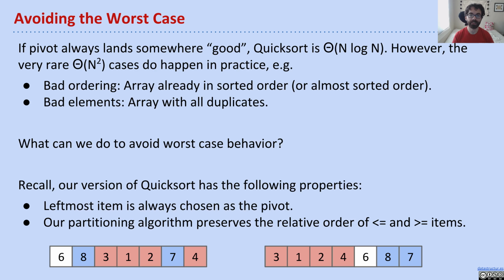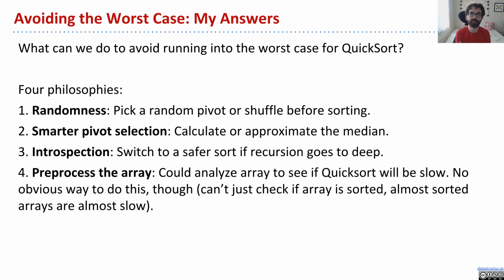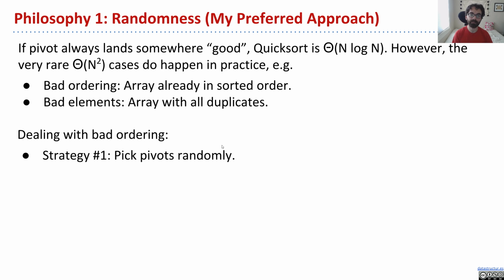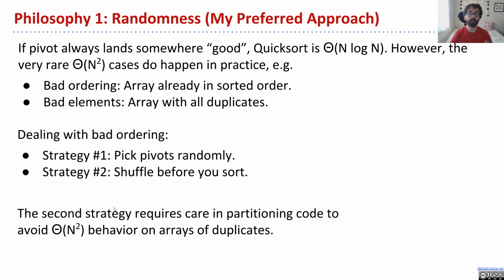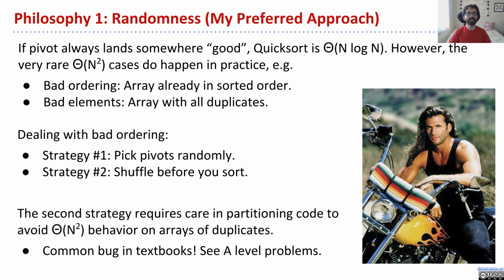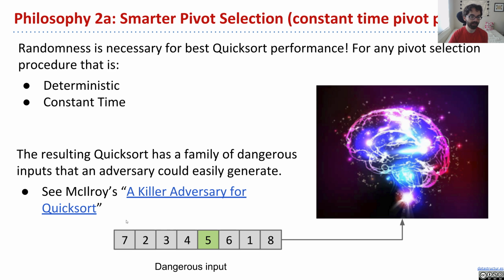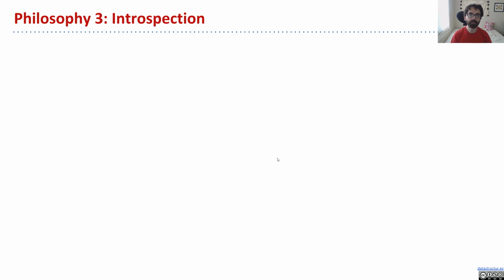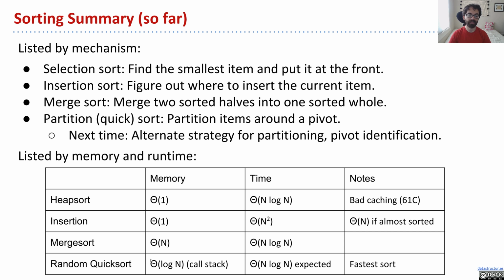Sorting 2, Video 8 Avoiding the Worst Case Answer